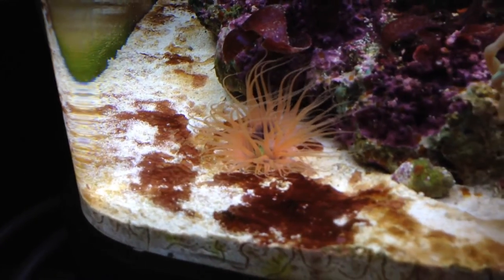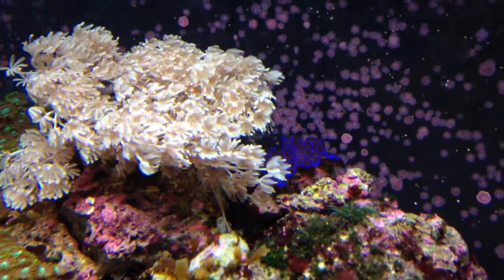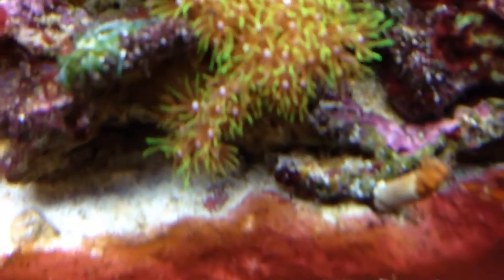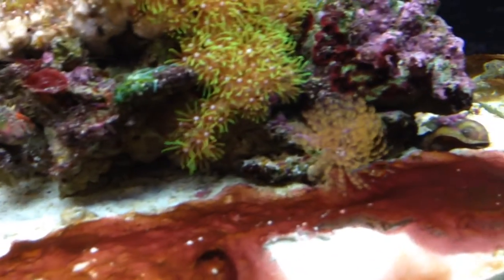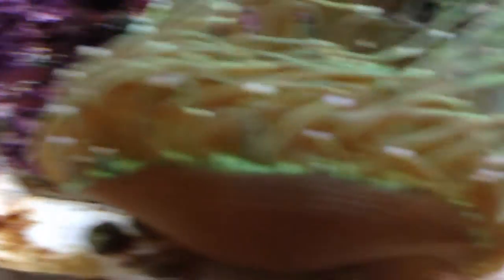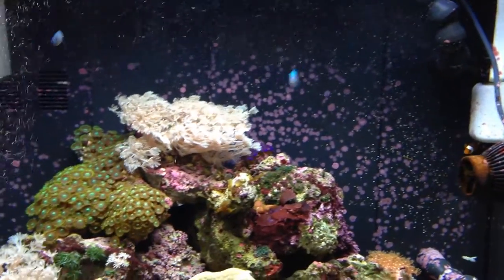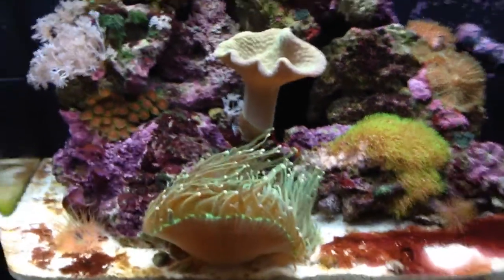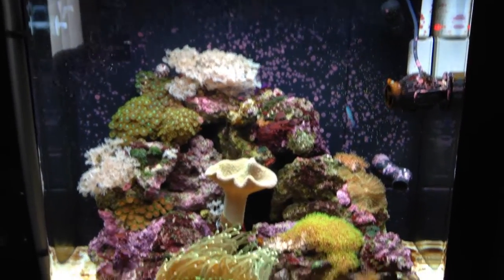Kent Marine 94 Litre Tank. 5 month update.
All OK so far.
Parameters stay good and stable.
20 litre water changes once a week.
Thought we had lost the feather duster but it appeared again after 2 weeks. Many more critters have appeared and even the pulsing Xenia is doing well now.